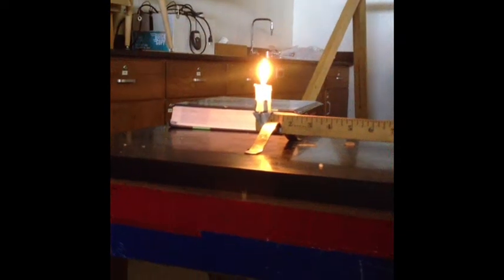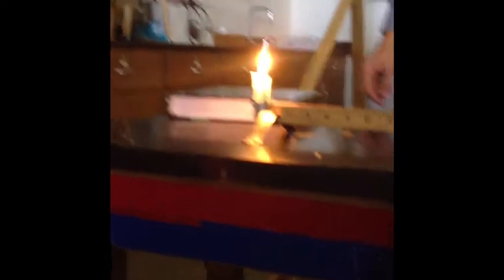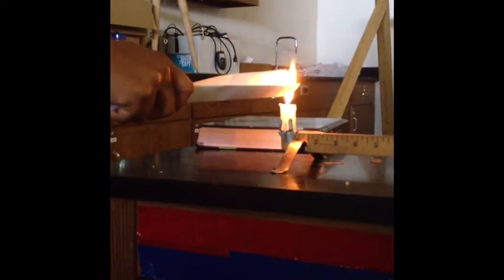Fun With Physics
Playing with fire and color